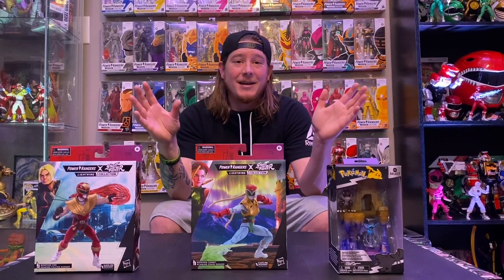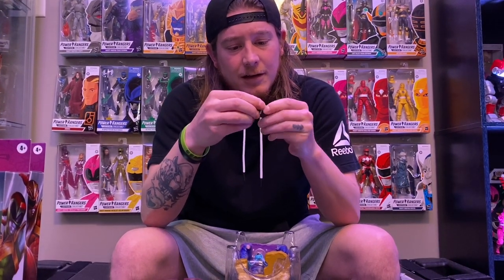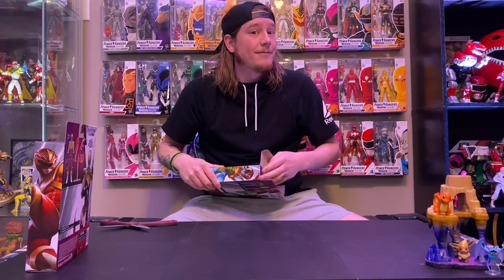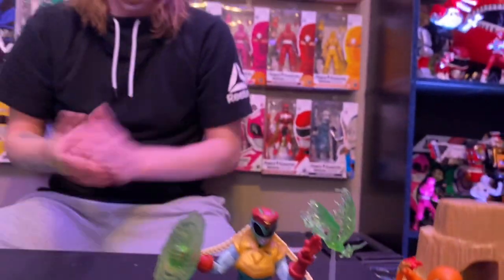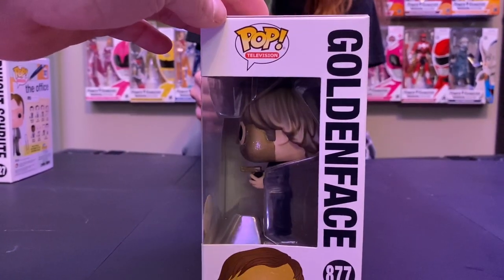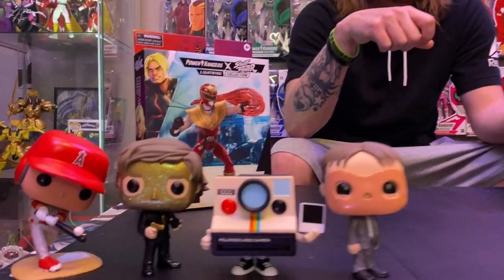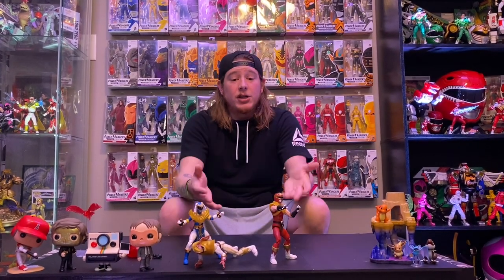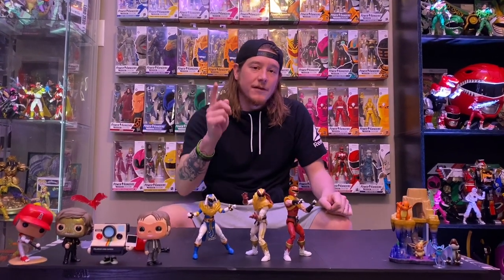NEW Power Rangers Lightning Collection Morphed Ken, Morphed Cammy, and NEW Pokemon Select!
Happy Sunday!

Check out our unboxing and review of the NEW Power Rangers Street Fighter Lightning Collection Morphed Ken Soaring Falcon, Morphed Cammy Stinging Crane, and NEW Pokemon Select Tyrunt and Zubat!

Plus more Office Funko Pops and two Gamestop Pops!